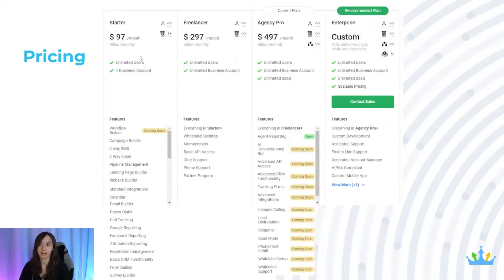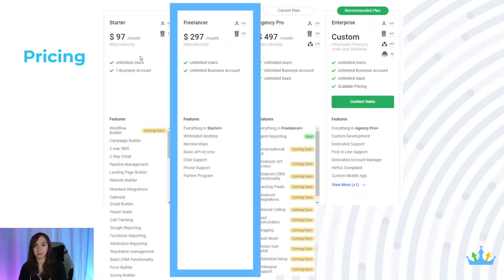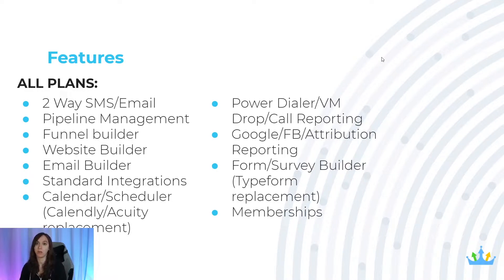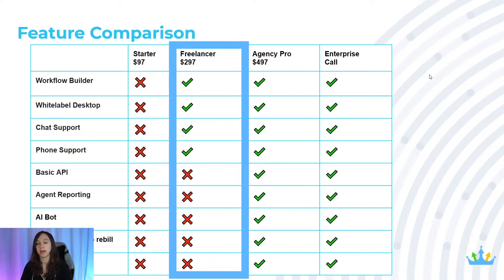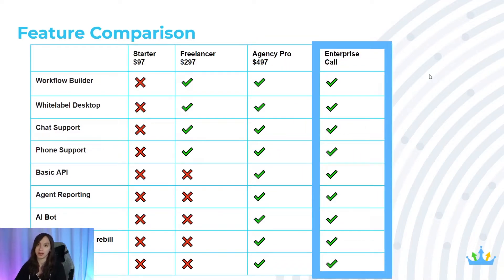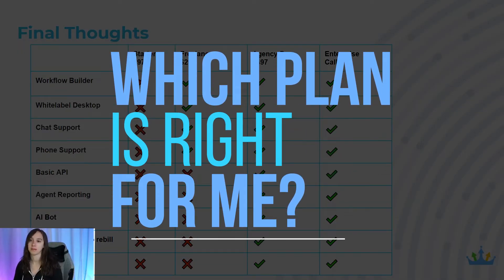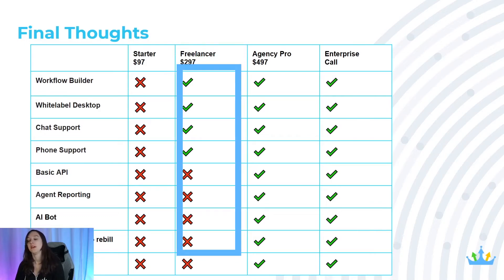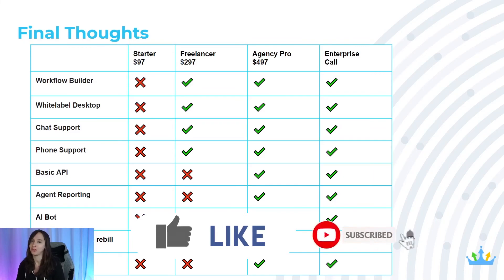GoHighLevel Pricing and Features 2022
Find out which plan is right for you with this GoHighLevel Pricing and Features 2021 update!

2️⃣ OR Signup for the Agency Pro Plan ($497 VALUE) and get a free 30 Day Trial + SaaS Bonus Stack (SaaS Course, Prospecting scripts, Snapshot, & MORE)!

0:00 Intro
0:16 Pricing
1:56 Features
3:07 Feature Comparison
4:41 Enterprise Features
5:30 "Which plan is best for me?"